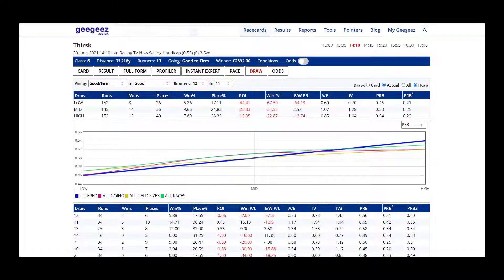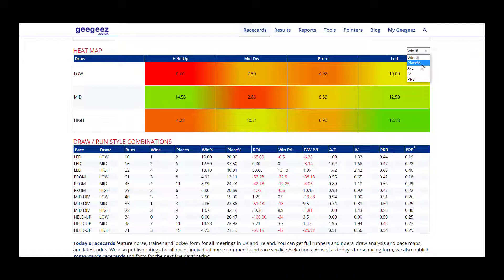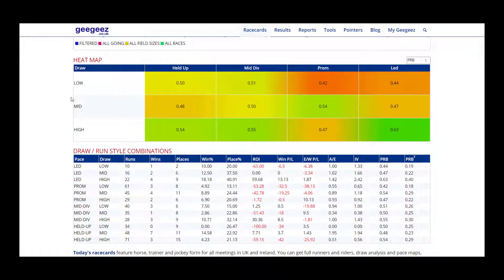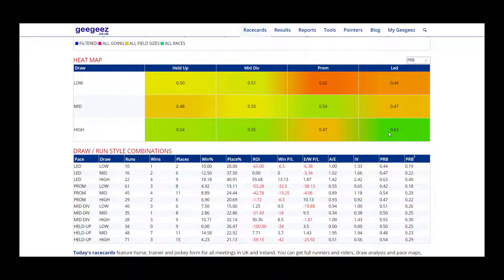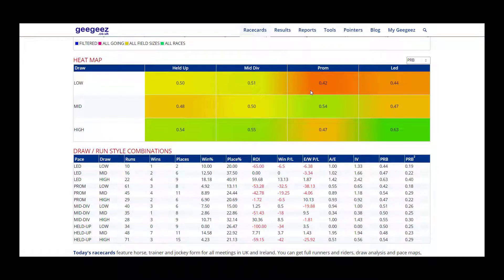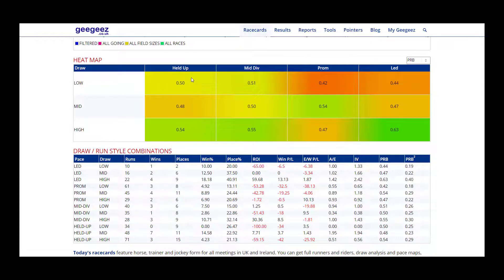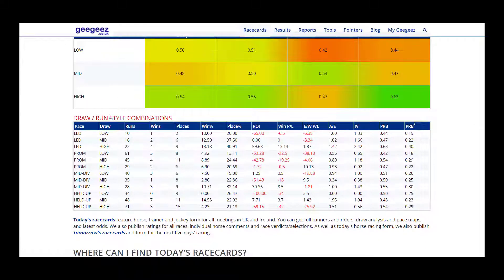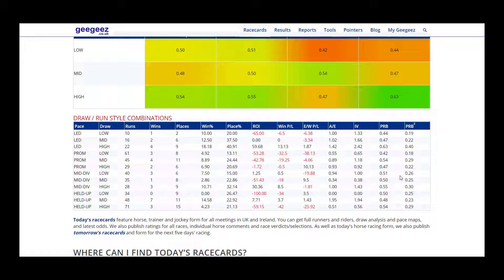Geegeez Gold Draw Tab Explained Draw and Pace Combination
The Draw and Pace Combination Heat Map offers insight into flat races you’d never think was possible.

This heat map shows the relative performance of runners, across several powerful metrics, for four different run styles across three different parts of the draw (low, middle and high).

The first stage of using this heat map is to identify the precise draw and pace combinations that bring about the best performances, and also the worst combinations that are likely to make life extremely difficult in some circumstances for those runners to get involved.

On top of that this heat map will allow you to figure out what draws might overcome a pace bias and what run styles might overcome a draw bias. As an example, when it’s an advantage to be drawn low you’ll often find that higher drawn front runners are best placed to overcome that draw bias, compared to higher drawn horses that are more patiently ridden.